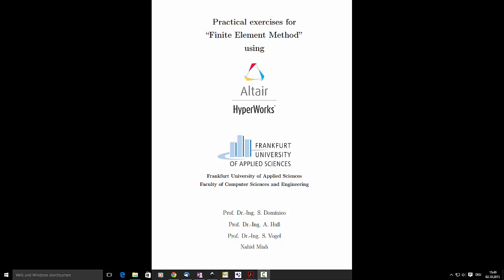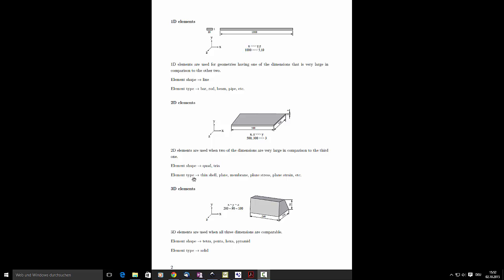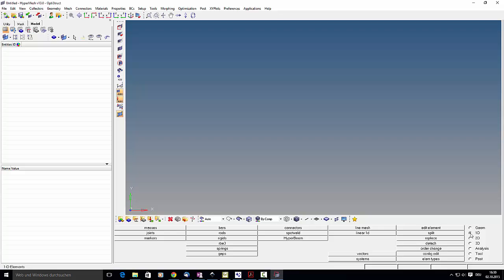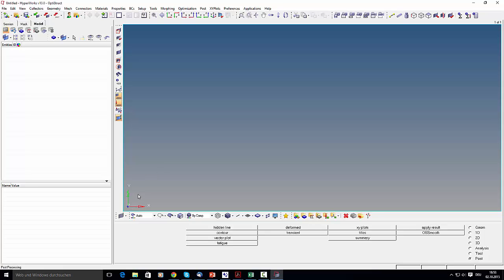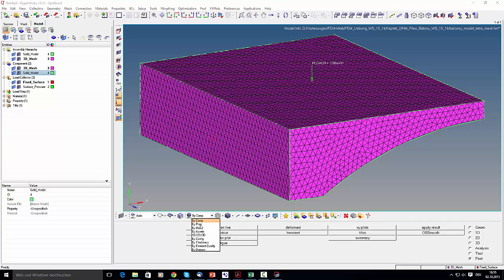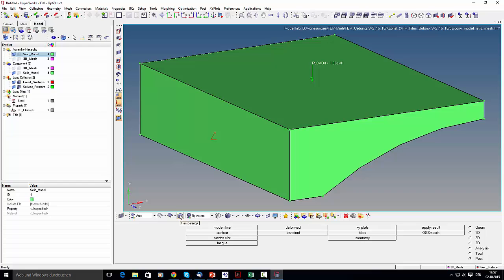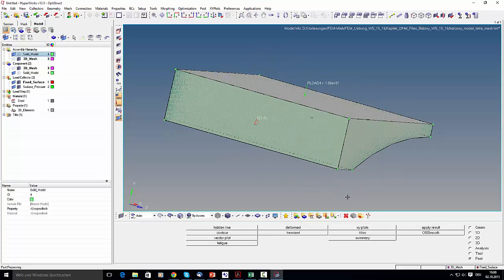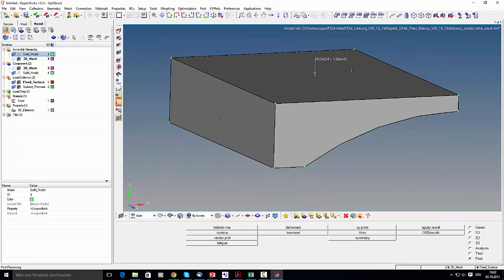FEM, Frankfurt University of Applied Sciences, Chapter 0, Practical work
This is the introduction into the practical work in the course FEM.